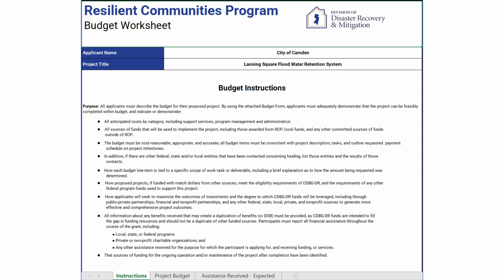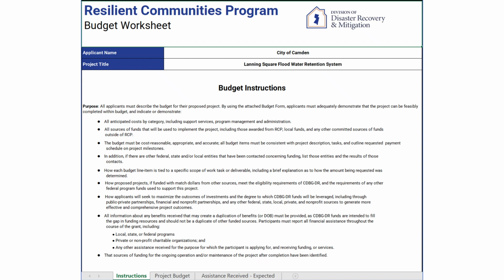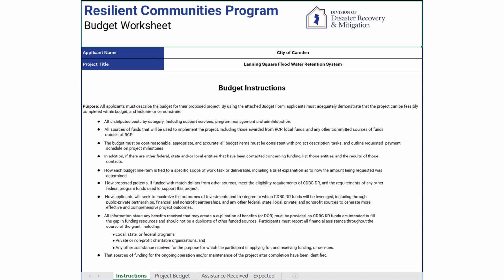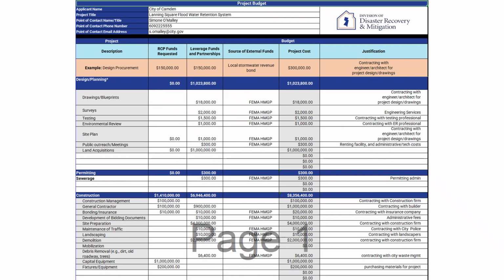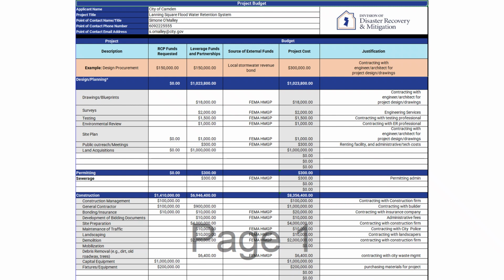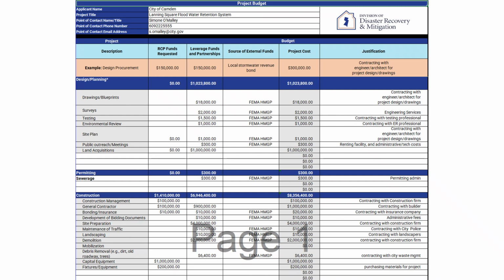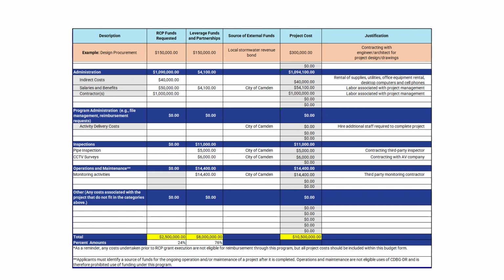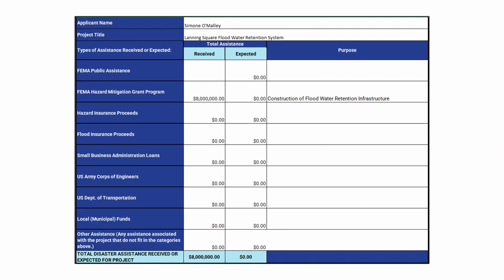Budget Worksheet Webinar